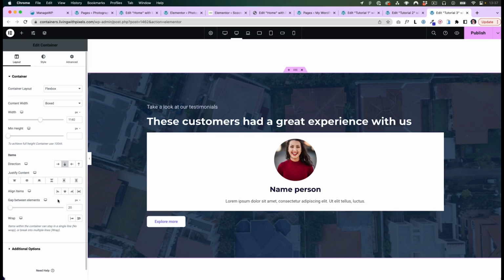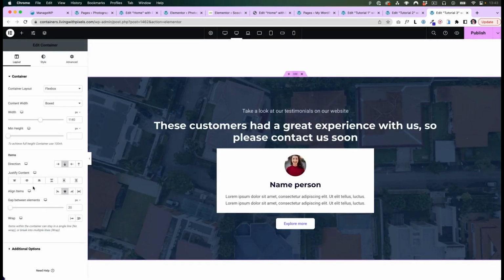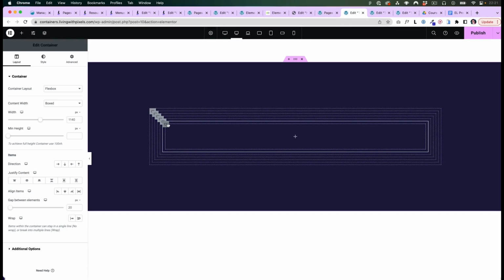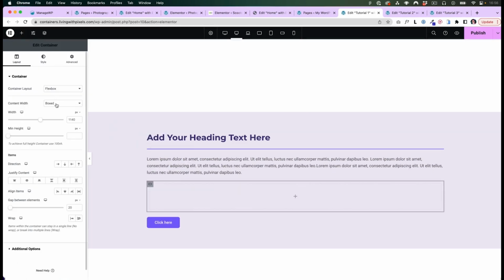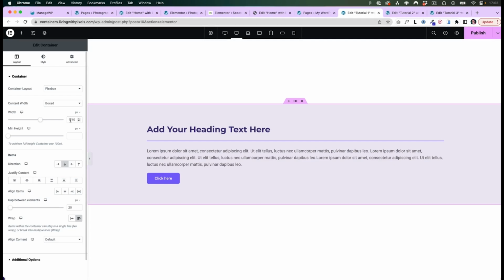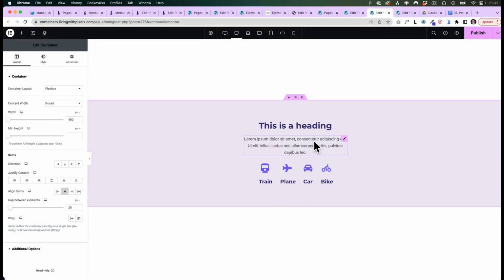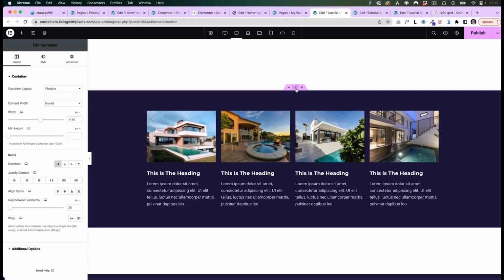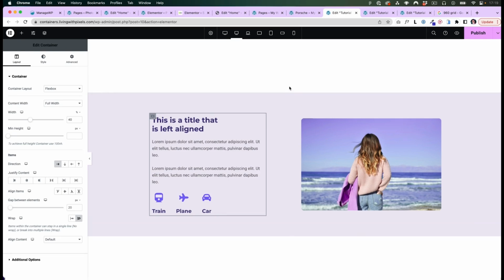Mastering the Container, Layout and Positioning in Elementor Pro 1 of 6